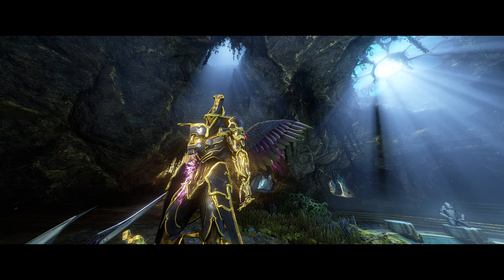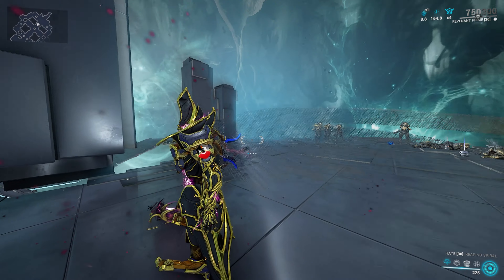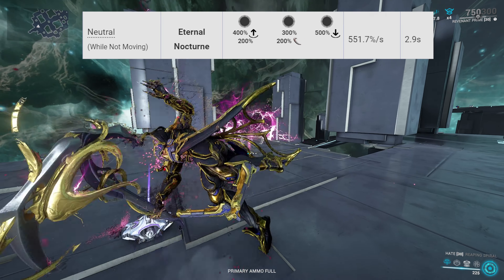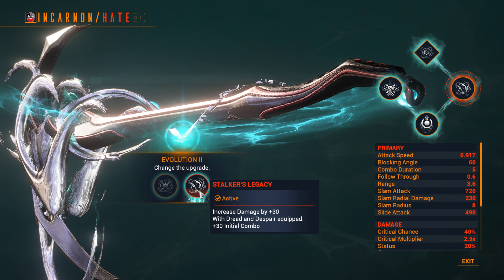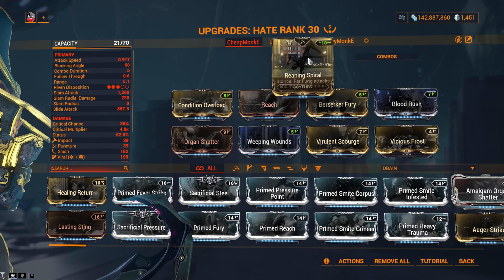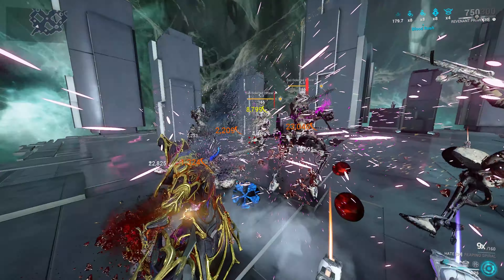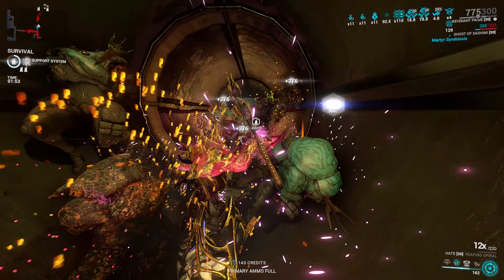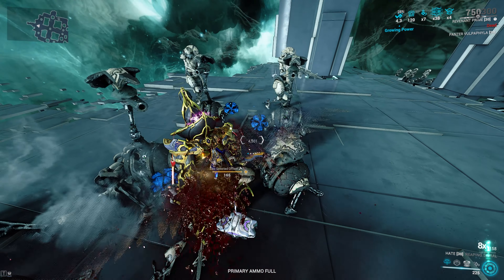Incarnon Hate Build 2023 (Guide) - The Stalker EEE Spams (Warframe Gameplay)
By Popular demand, today I'm reviewing the Incarnon Hate. We will do two endgame high level Steel Path builds. One focusing on a standard E combo and one the usual heavy attack build. The Incarnon Hate gets significant bonuses in its incarnon form and is now the best scythe in the game but it will play the same as many, many other melee weapons.
The weapon is very powerful and fully capable of going through whatever content that Warframe Duviri Paradox can throw at you.